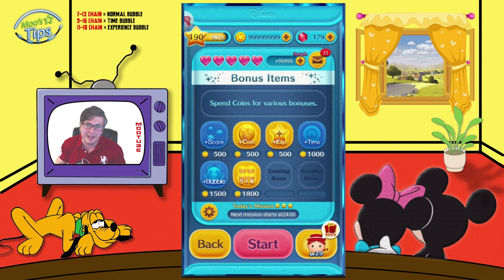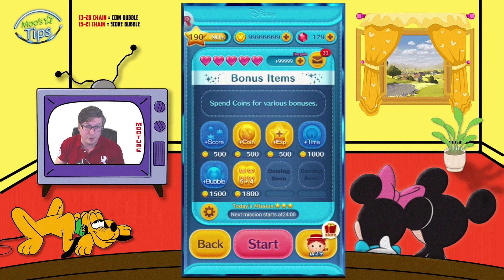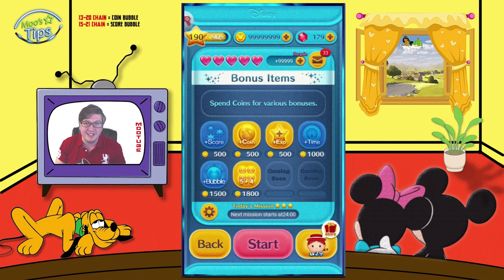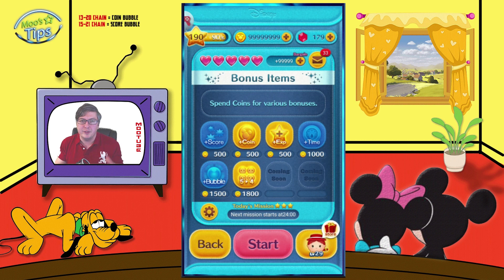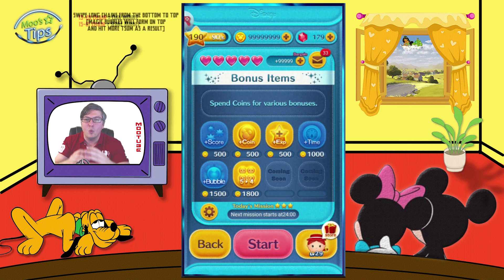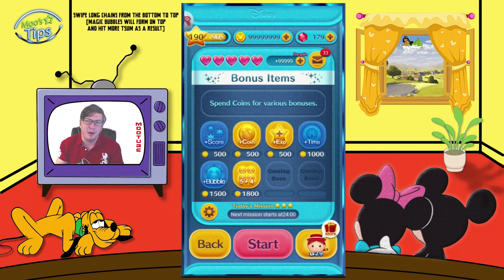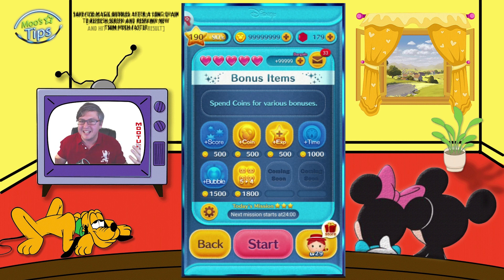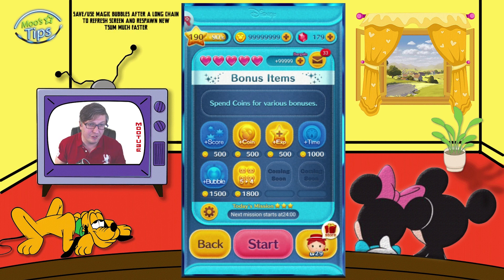Line Disney Tsum Tsum - Jessie SL6 Gameplay + Updates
Jessie refresh (viewer requested).  Gameplay of Jessie at SL6 with some tips and trix.